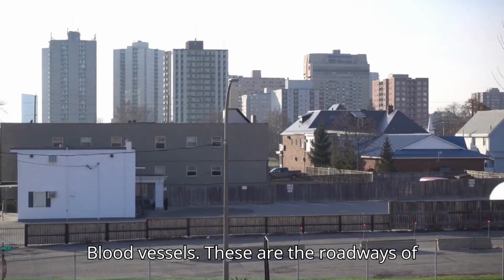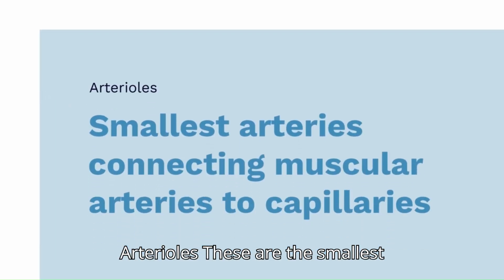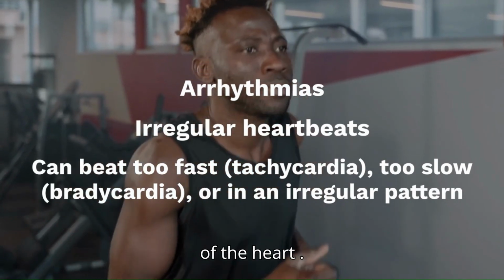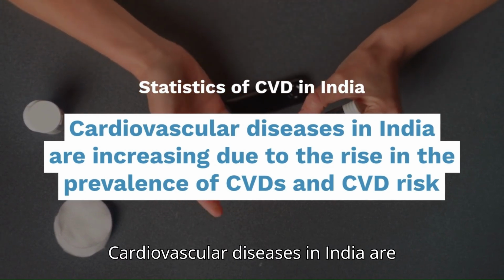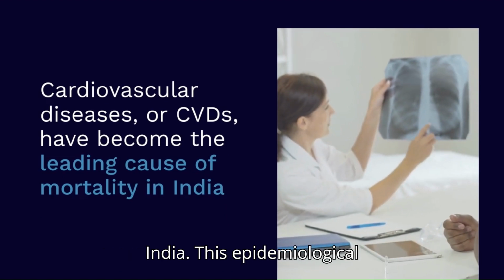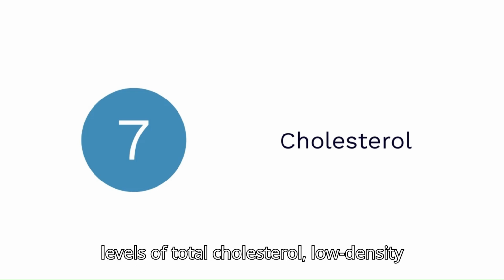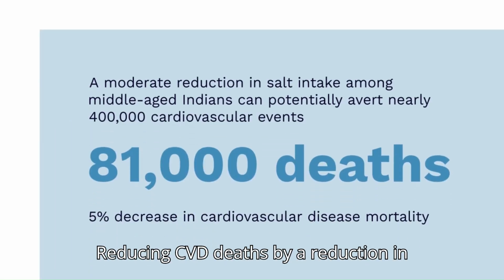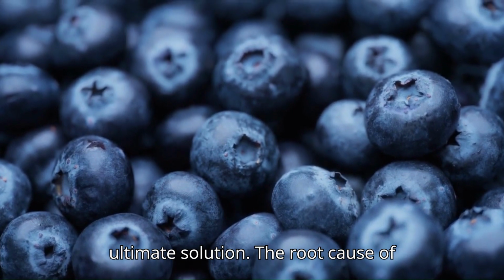Understanding Cardiovascular Diseases in India | Causes, Risks, and Prevention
The cardiovascular system is an important system in the body as it supplies nutrients to all parts.

The system has several types of arteries starting from the heart and supplying blood to a particular section of the body.

keeping all the arteries is the key to good cardiovascular health.
The cause of CVD is attributed to risk factors.

Reducing risk factors is thought to prevent cardiovascular diseases.

The policy decision-makers are addressing the risk factors, and not the underlying cause.

Addressing the underlying cause Is the right solution.

To know the underlying cause of diseases read my book 'Unraveling The Root Cause of Chronic Disease".

Keep coronary artery clean. Doing so will help prevent heart attacks.

heart disease India
stroke India
heart attack India
risk factors for CVD
government initiatives for CVD
healthy lifestyle India
heart health tips
Dr. Balaram Dhotre